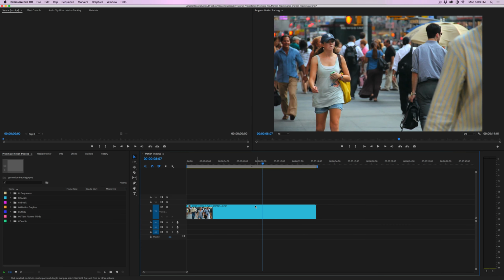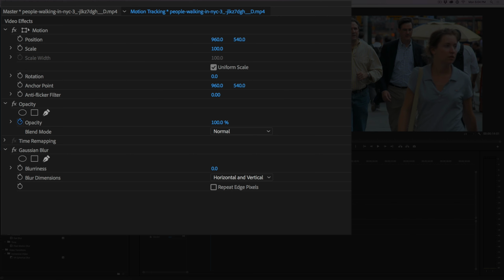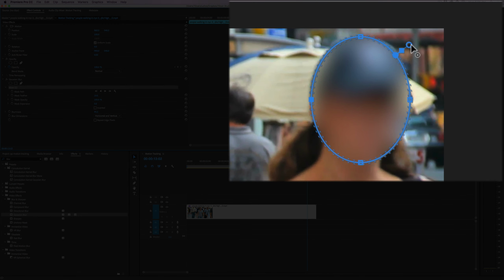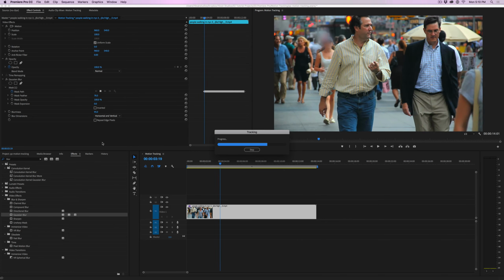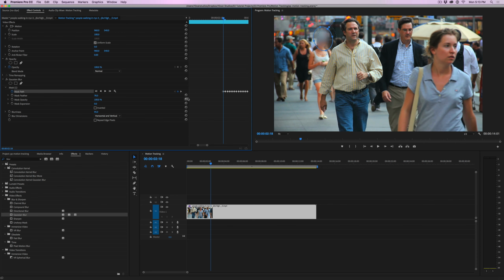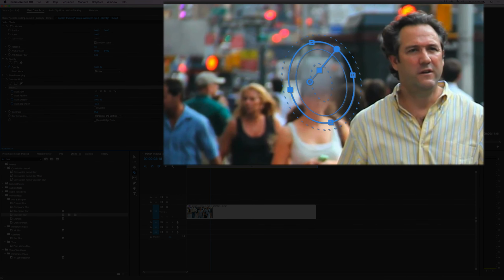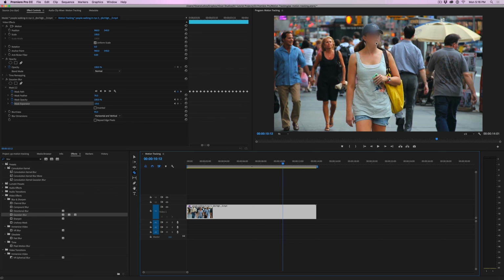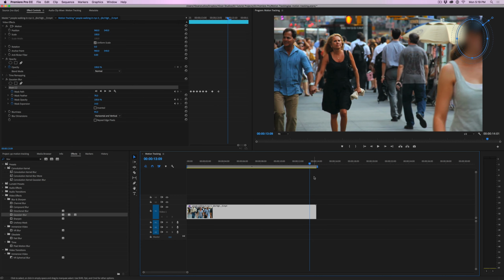Motion Tracking in Premiere Pro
Learn how to motion track a mask in Adobe Premiere Pro.